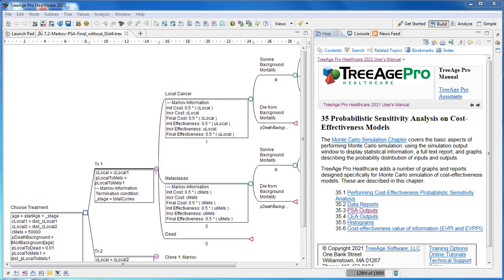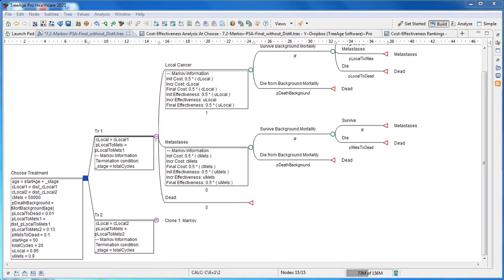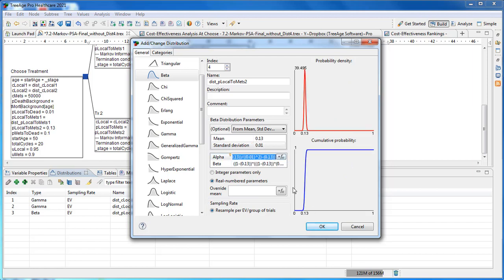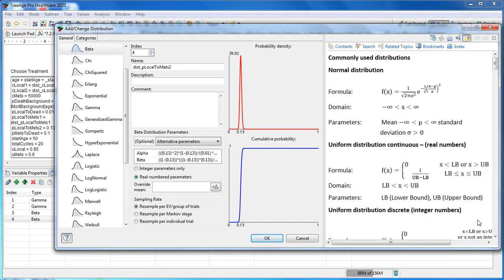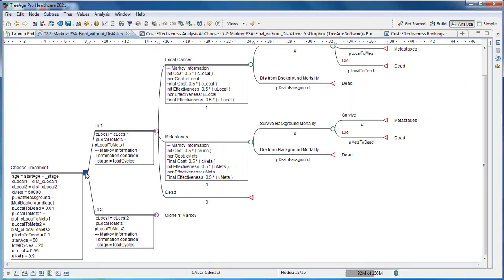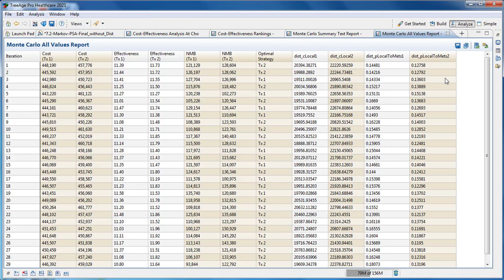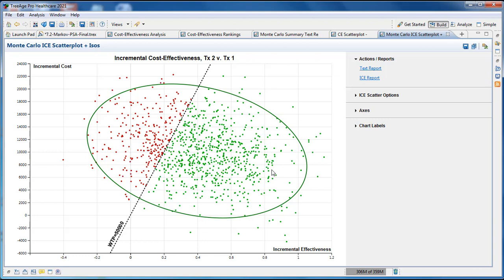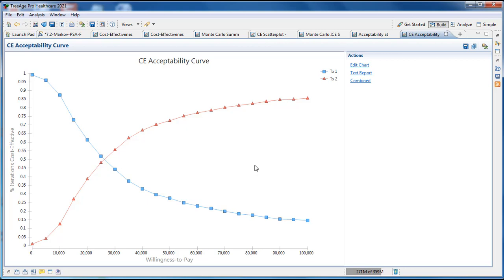Probabilistic Sensitivity Analysis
Measure the impact of overall uncertainty on results using Probabilistic Sensitivity Analysis (PSA). This tutorial shows:
- how to create and use distributions
- most useful PSA outputs to examine